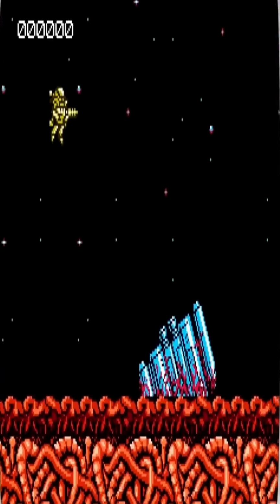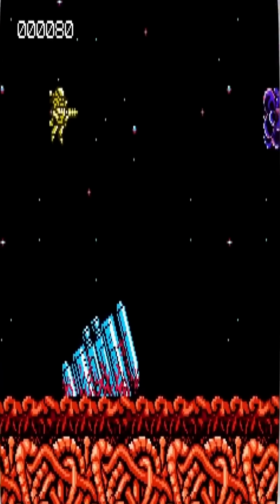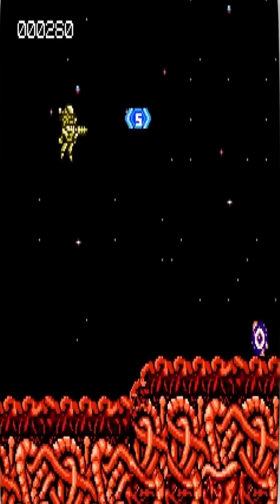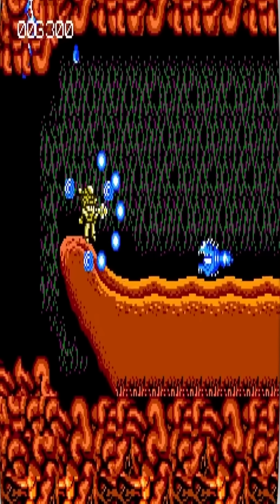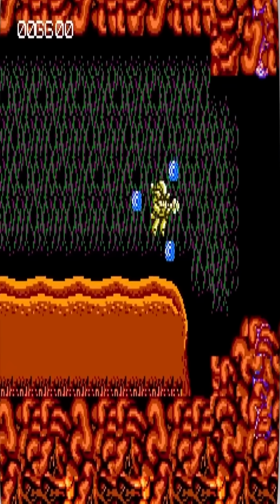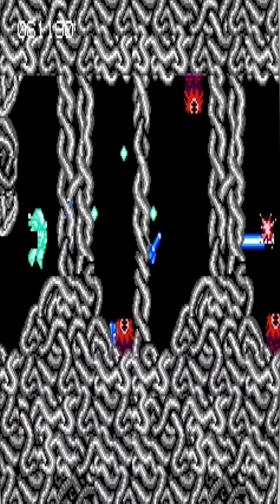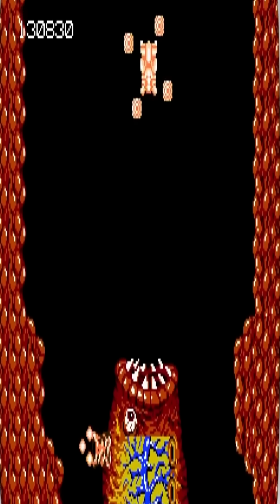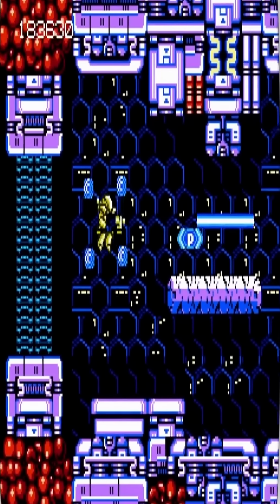Dive into the INSANE NES Shooter!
Links!

Rogue Engery: SNES87 for 10%

Glytch Energy: SNES10 for 10%